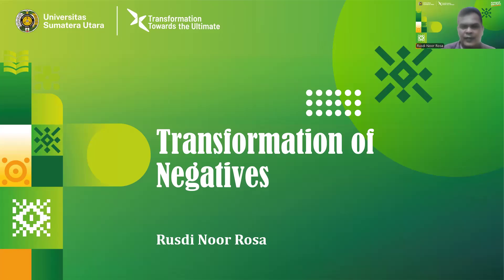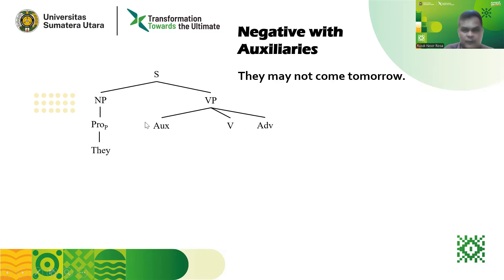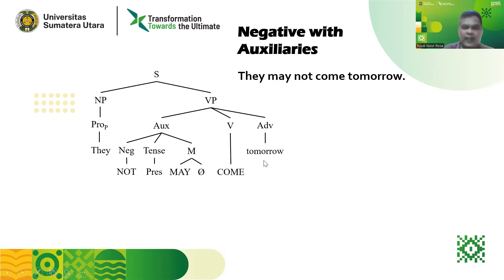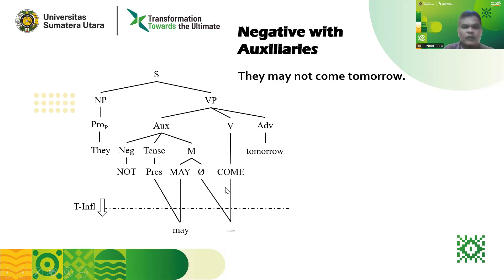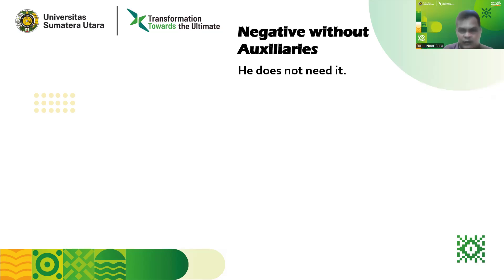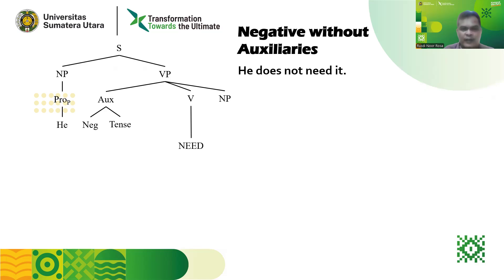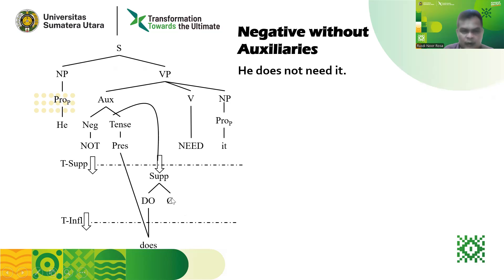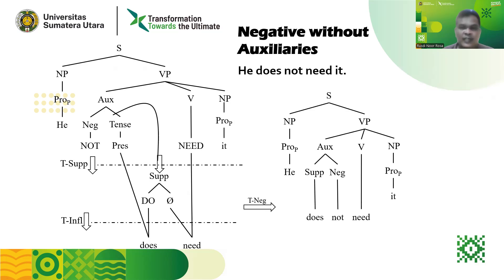Transformation of Negatives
This video demonstrate the analysis of negative sentences by using tree diagrams. The analysis includes both a negative sentence with auxiliary and a negative sentence without auxiliary.